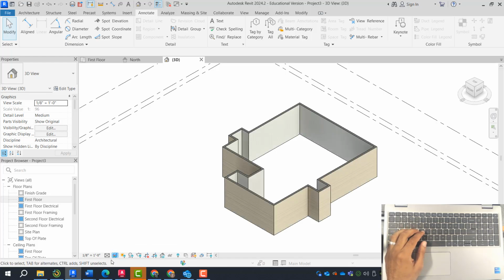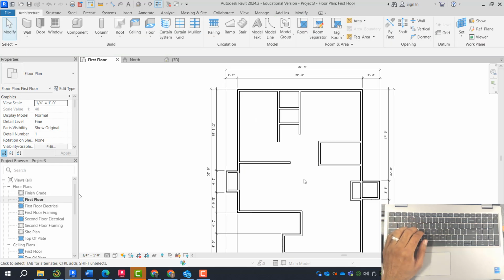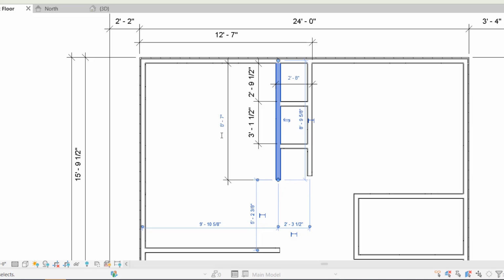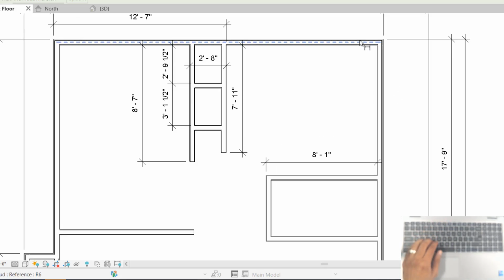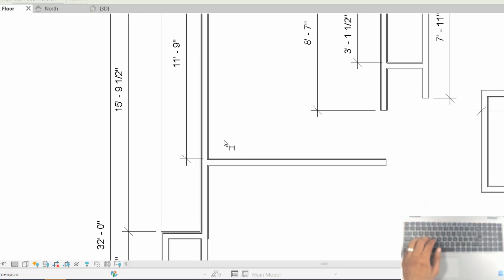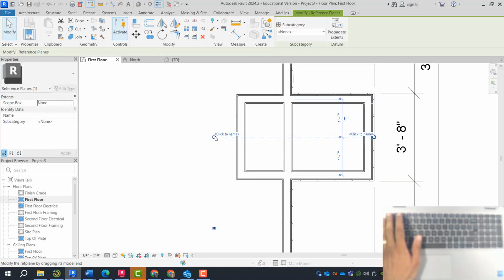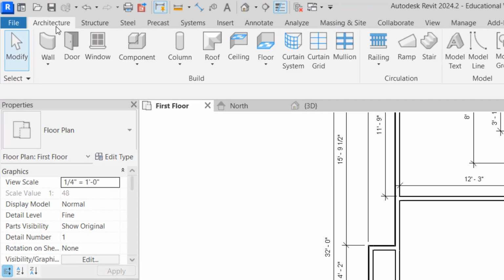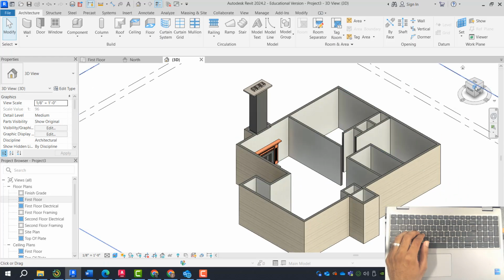Simple Cabin Project in Revit: Interior Walls and Insert Component to create a Fireplace!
In this video we transition from AutoCAD project to REVIT. We will take Technical Drawing 101 with AutoCAD Capstone project 2.1 and do it entirely in Revit as a small Construction Document set (CDs.) By picking a small project we can touch all aspects of REVIT without doing any mundane task.This will allow us to learn REVIT QUICKER THAN EVER BEFORE as we will spend more time learning the software than reptitive exercises. In this exercise we will introduce wall modification, wall properties and Insert components to create a fireplace!

Mantel:
Fireplace: